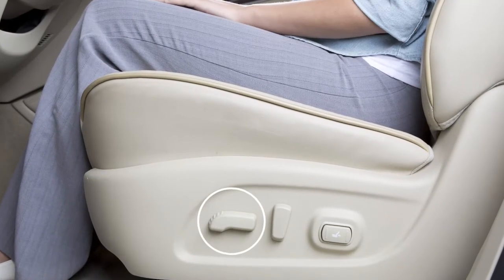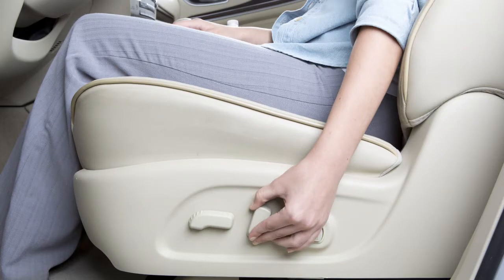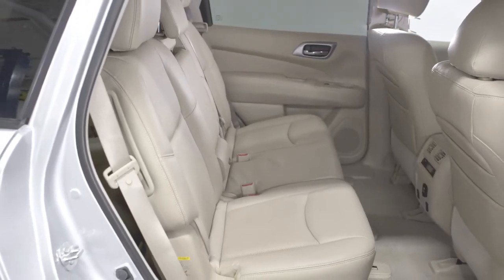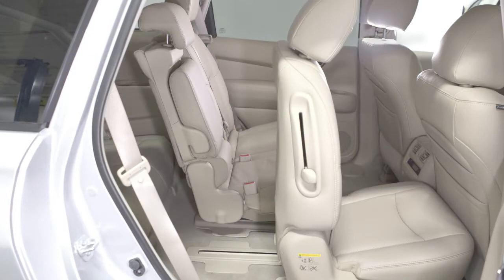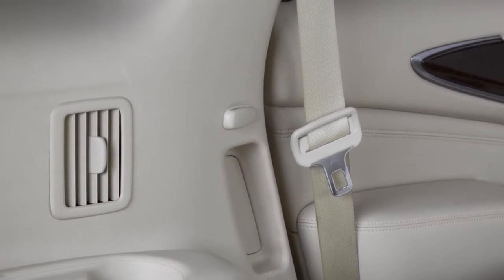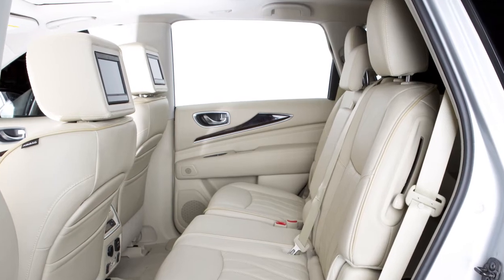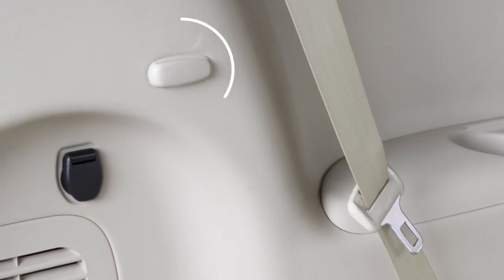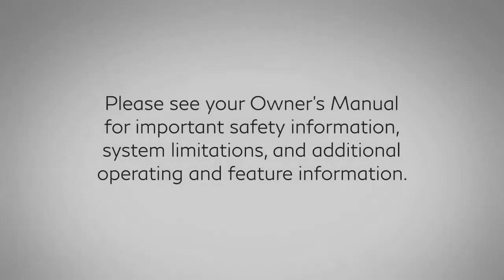2019 INFINITI QX60 - Seat Adjustments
Look for this switch on the side of your seat. Slide it forward or backward and the seat will move in that direction.

This switch can also be used to adjust the height and angle of the seat. Move the front or rear end of the switch up or down to adjust the angle of the cushion. Then push down or pull up on the middle of the switch to adjust the height.

To recline the seat, push this switch backward until you achieve the desired position. To bring the back upright, push the switch forward.

If so equipped, the power lumbar support feature provides lower back support to the driver.

Move this switch forward or backward to adjust the seat lumbar support.

If a child safety seat is installed on the passenger’s side of the second row, you can still enter the third row without removing it.

For easy access to the third row seats, pull up on this lever on the second row seatback. This will release the seatback, tilt the seat, and then release the tracks allowing you to slide the seat forward or backward.

To return the seat to a locked position, push the upper seatback rearward until the seatback and track are locked.

To fold the 2nd row bench seat flat, first pull up on this bar and slide the 2nd row seat base to the rearmost position.

Next, stow the second row seatbelts in the seatbelt hooks found on the sides of the vehicle.

Then, lift up on the RECLINE lever on the side of the outboard seats near the bottom seat cushion, and fold the seatback flat.

To return the second row seats to an upright position, push up on the seatback until it latches in place.

When returning the seatback to the upright position always be certain it is completely secured in the latched position.

If you have removed or adjusted the headrest or head restraints, reinstall and properly adjust them before an occupant uses these seating positions. Please see your Owner’s Manual for the proper installation information.

To fold the 3rd row seats flat:
● pull this strap to release the head restraint,
● stow the seat belts in the seat belt hooks found on the sides of the cargo area,
● then pull up on the latch in the upper corner of each seatback and lower the seatback.

To return the third row seats to an upright position, pull the straps to raise each seatback until secured.

Pull back on the head restraint until it latches. Do not use the pull strap.